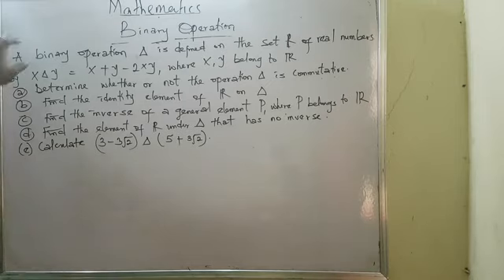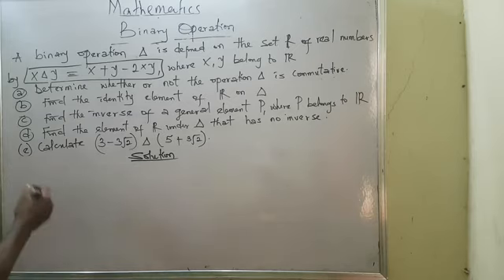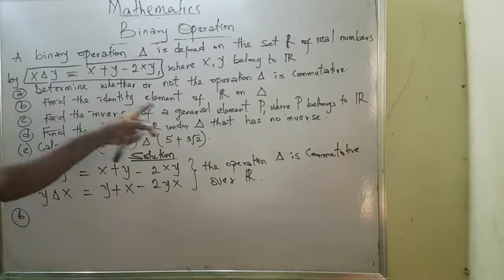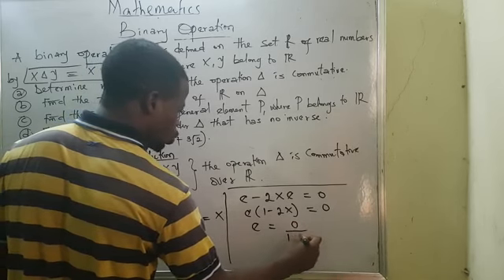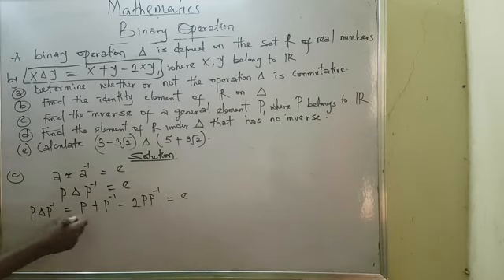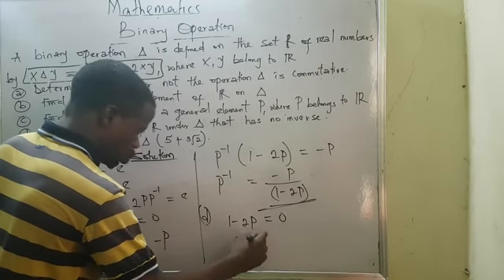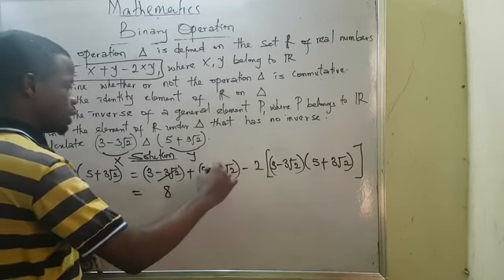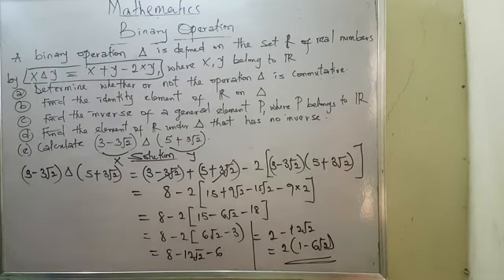BINARY OPERATION-2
The video provides solution to a comprehensive problem on binary operation.